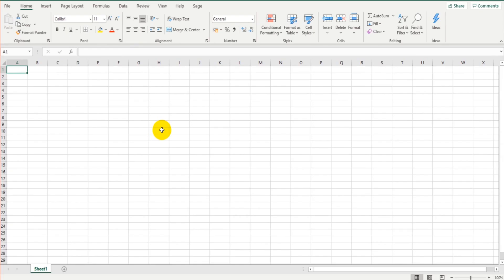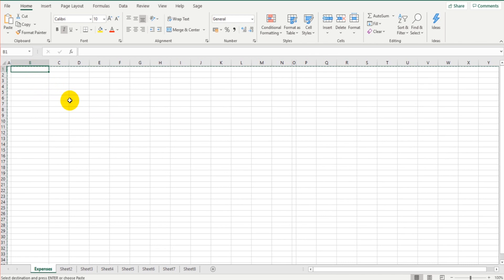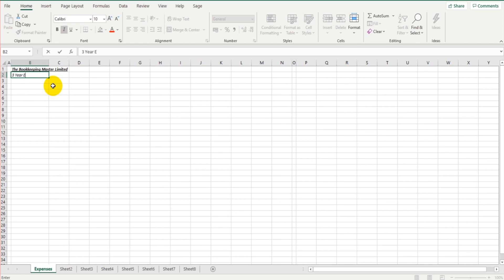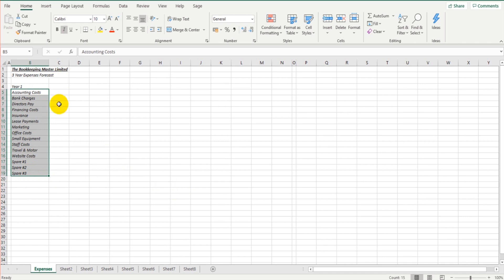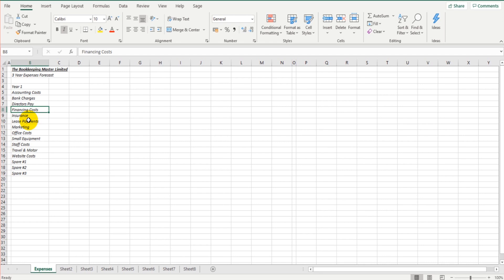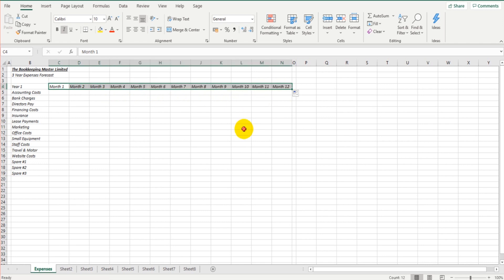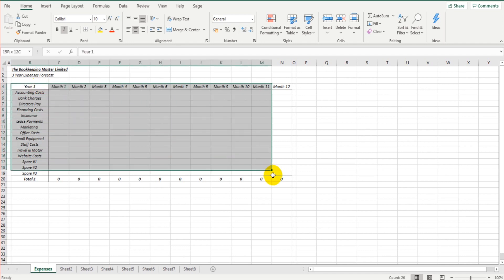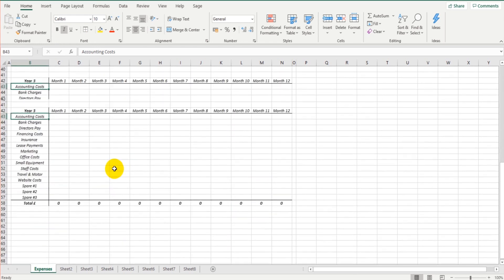How to Create a Business Plan - Part 2 - The Expenses Forecast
This is my business planning series.

In this video, you will learn how to create an expense forecast using Excel.

Tutorial Outline:
0:00 Introduction
2:59 How to Create an Expenses Forecast

The Bookkeeping Master is dedicated to free bookkeeping and accounting content. Our videos cover basic and advanced accounting principles, accounting software tutorials, and various accounting and finance courses. Learn more and take our free lessons